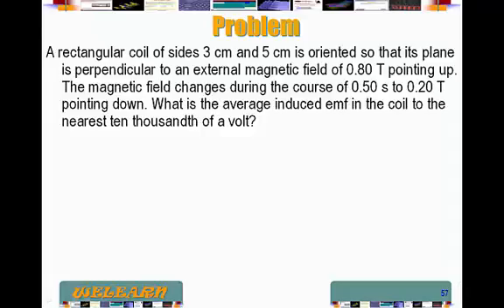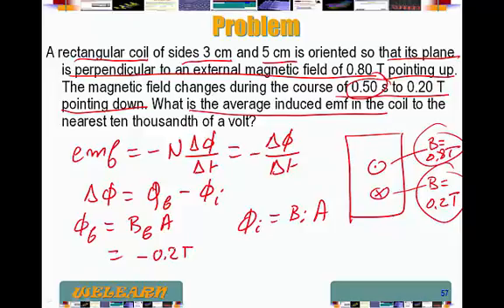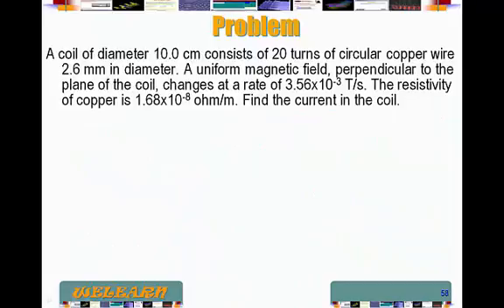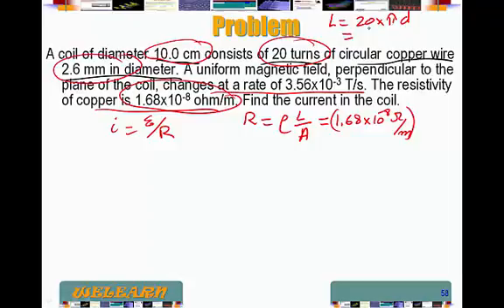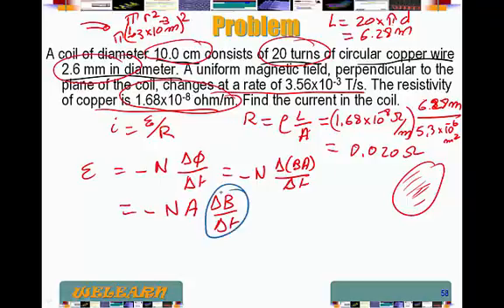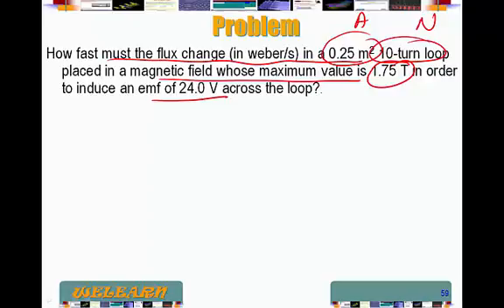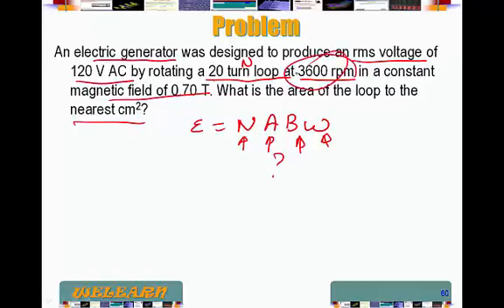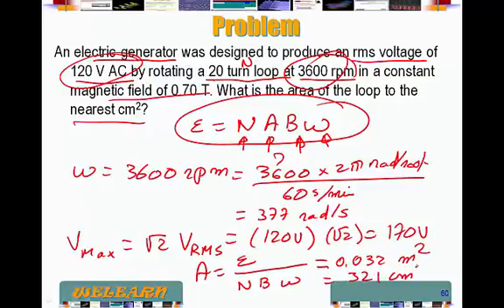GP topic07 Faraday012